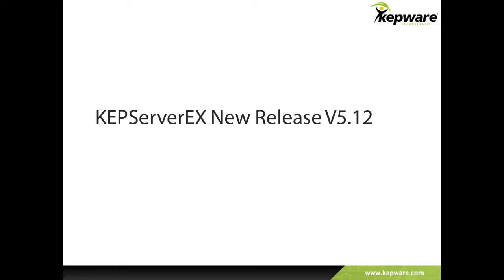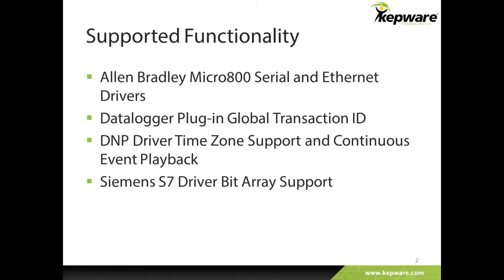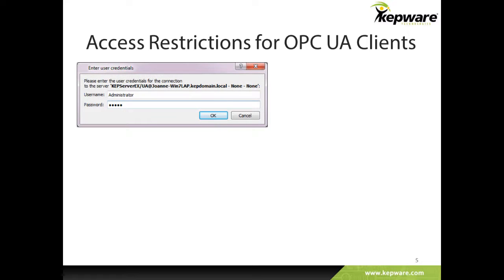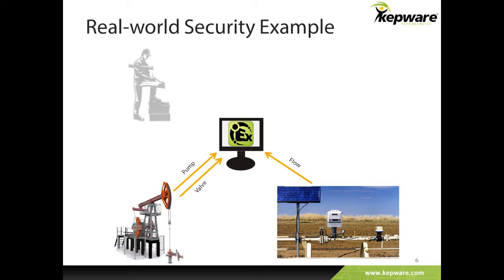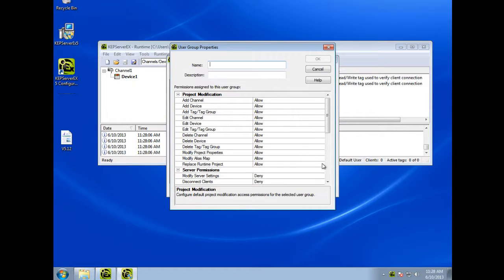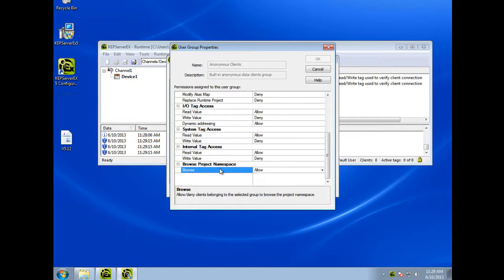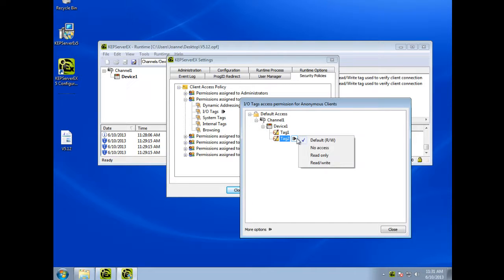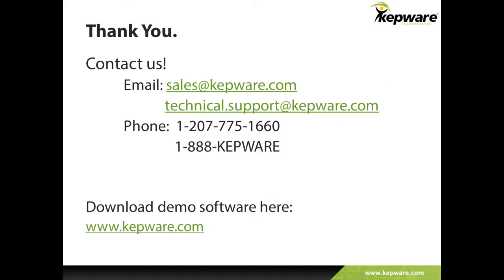KEPServerEX Version 5.12 Release Video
This video by Kepware's Joanne Okvath describes the new features available in KEPServerEX version 5.12. Check out the enhanced security options in our updated User Manager and new Security Policies Plug-In. Learn more about the new serial and Ethernet driver that were added to support the Allen-Bradley Micro800 family of PLCs, and find out what enhancements were made to existing functionality.